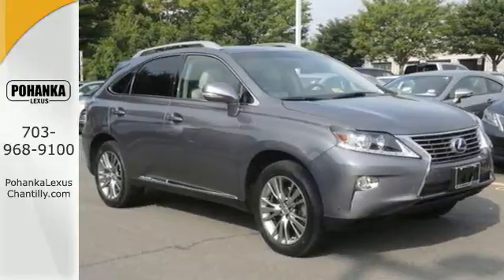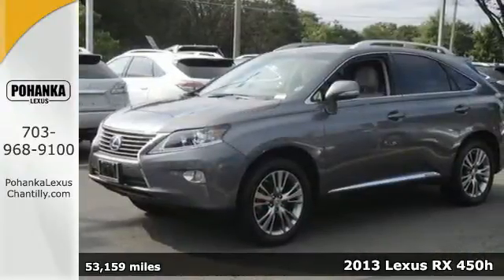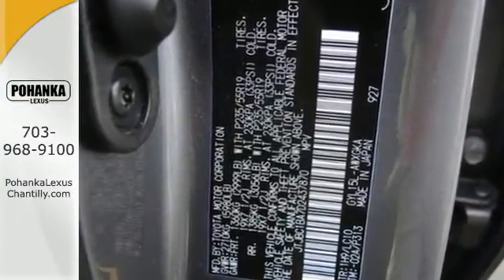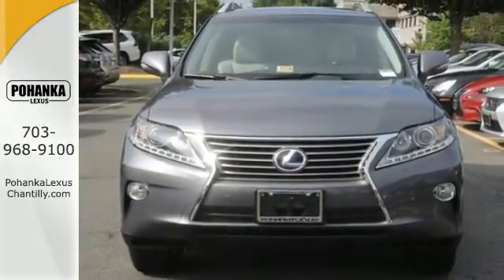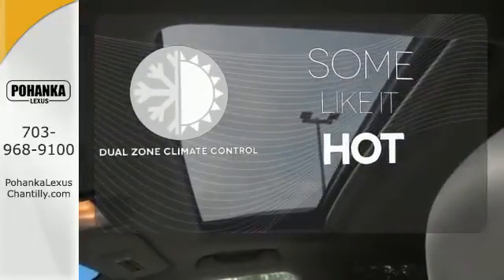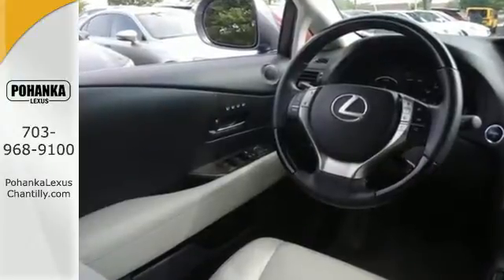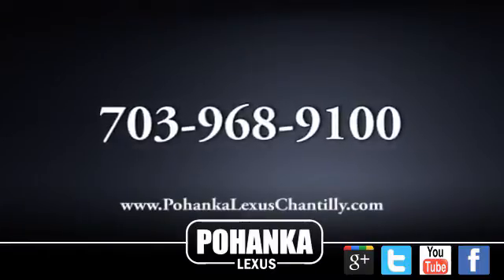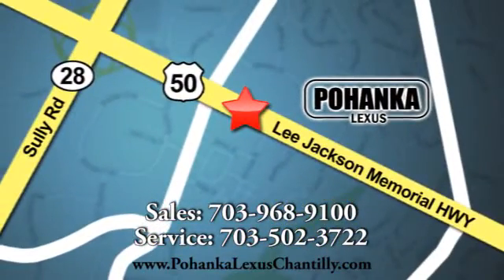Used 2013 Lexus RX 450h Chantilly Dale City VA DC, MD RXHC16382A - SOLD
Year: 2013
Make: Lexus
Model: RX 450h
Trim: AWD 4dr Hybrid
Engine: 3.5 L V6 Cyl.
Color: GRAY
Interior: GRAY
Mileage: 53159
Stock #: RXHC16382A
VIN: JTJBC1BA7D2437870

Address:
13909 Lee Jackson Memorial Hwy